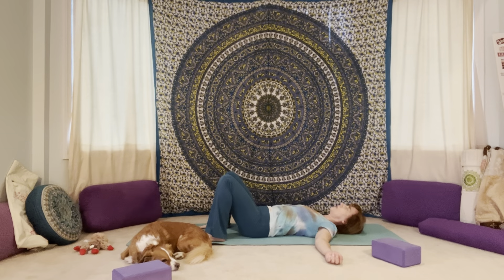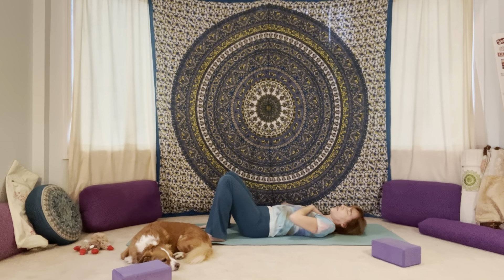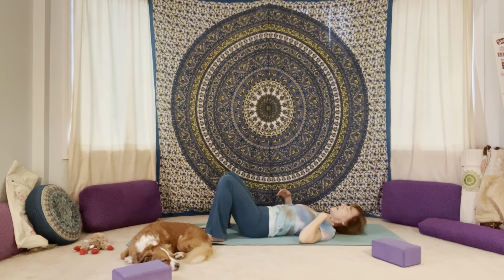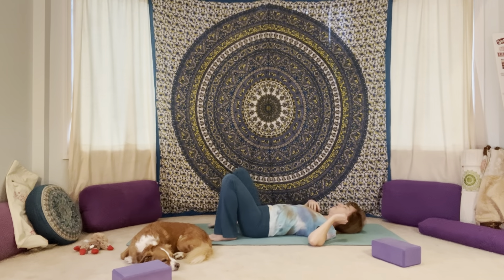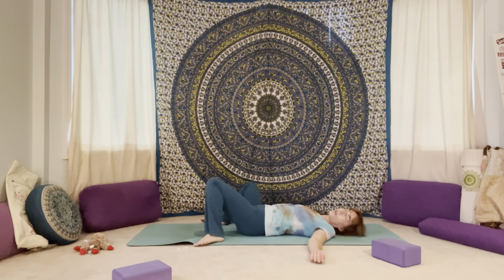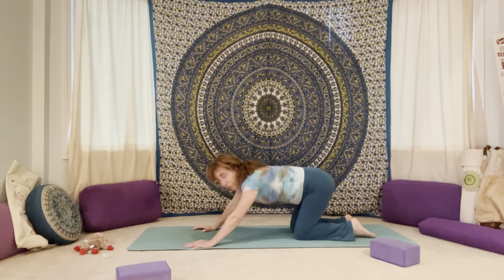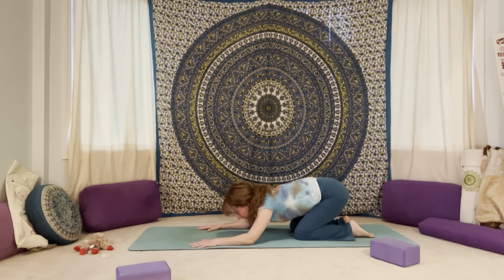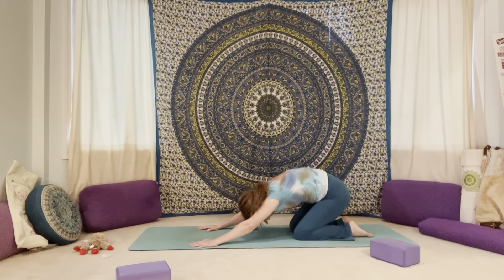Gentle Hatha Yoga Practice - Freestyle